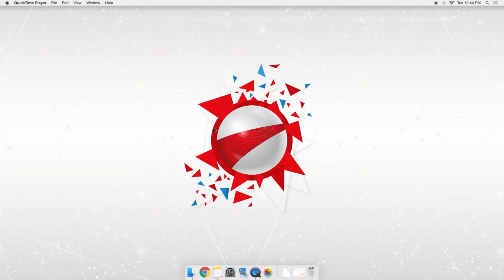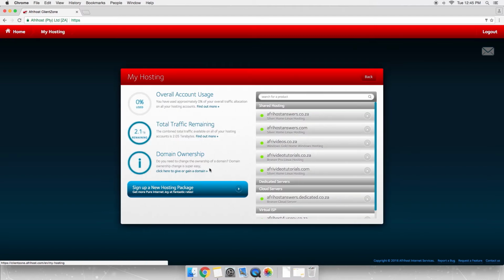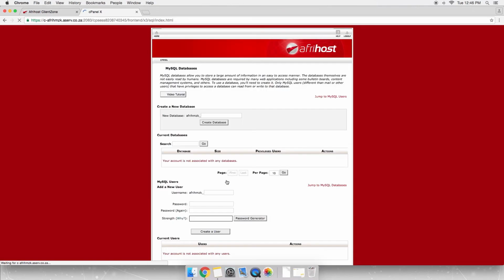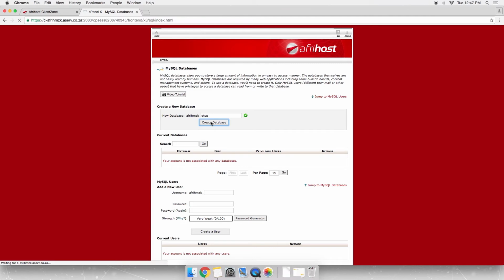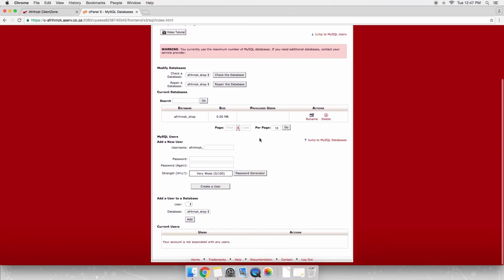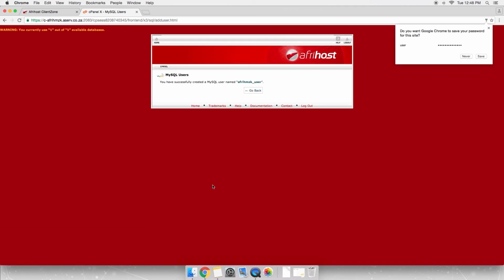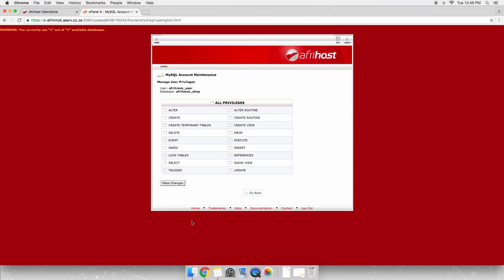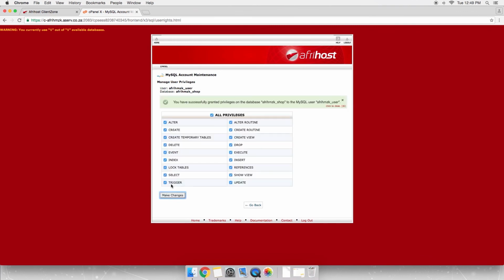HOSTING | How to Create a MySQL Database in cPanel